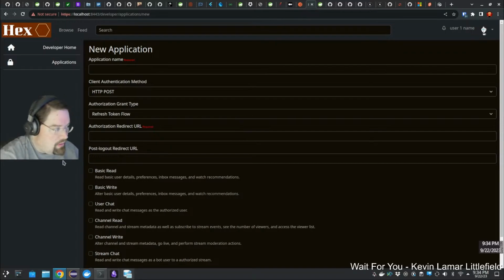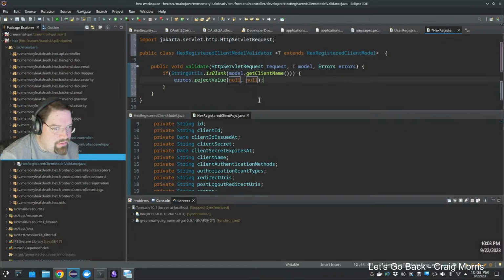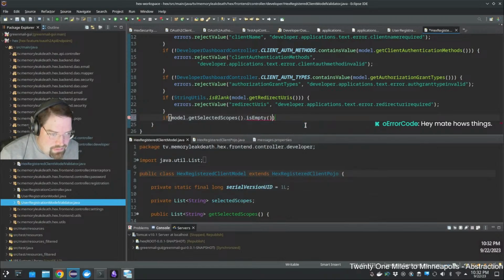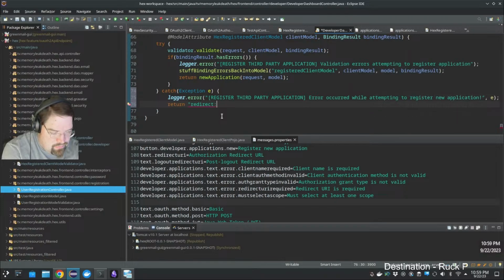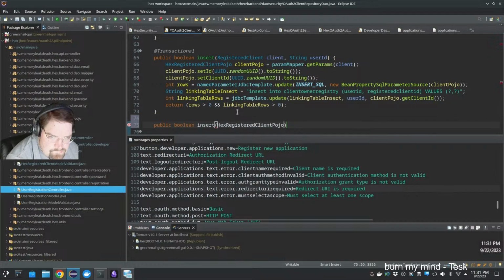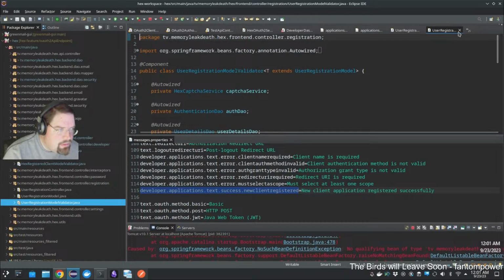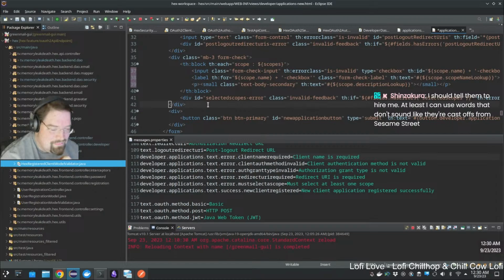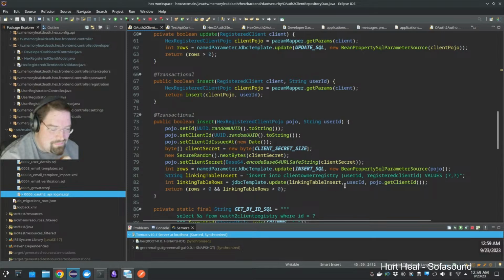Coding a Livestreaming Service, Maybe | Part 41